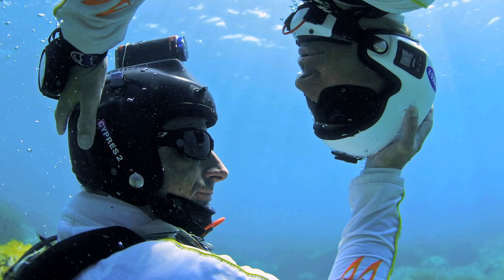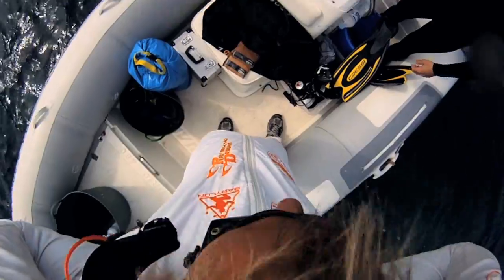TURBOLENZA: Sub-mission. An underwater skydiving experience.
Professional Photographer Mike Burdon spent 22 months into a project that no one has ever done before. It came out something unique: Mr. Burdon took skydiving underwater creating spectacular photographs.

Turbolenza has interviewed Mike to discover the backstage of his awesome work.

Interview and editing by Vania Da Rui.

Front Stage: Babylon Freefly (Rolf Kuratle Kuri, Tom Naef, Will Penny, Stephane Fardel, David Nimmo, Luis Lopez Mendez), Pete Allum, Joshua Caird, Matt Fogarty, Andreas Pibe, Juamma Castillo, Luca Tondelli, Ulisse Idra.

Back Stage: Stella Jackson, Albert Vazquez Budi, Collin Thompson, Dan Allard, Richie Pym, Dedric Hourde, Catalan Adventures, Xavi, Wolf.

United Parachute Technologies
Cypres 2
Tonfly
Turbolenza
Larsen&Brusgaard
Performance Design
Nimar

Be adrenaline.Follow the flow.